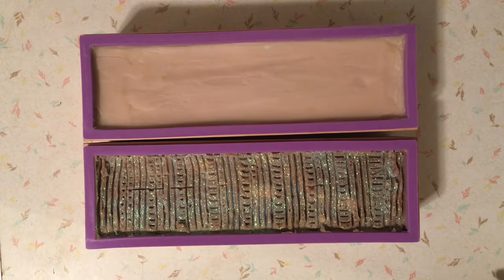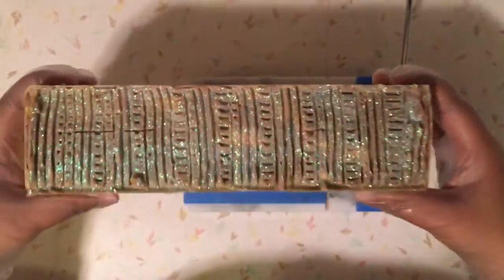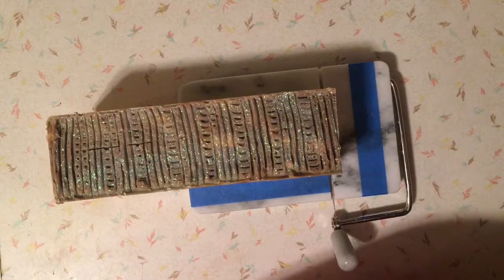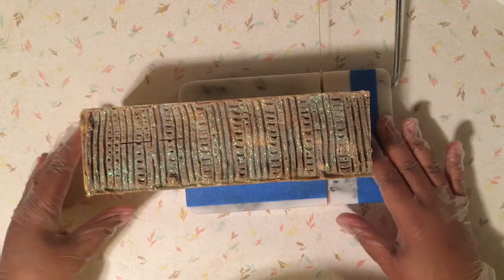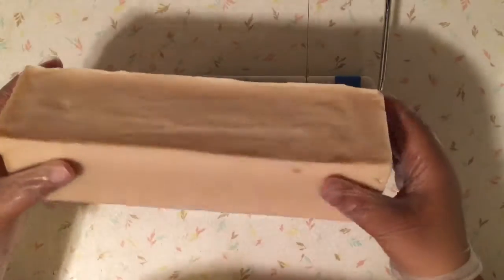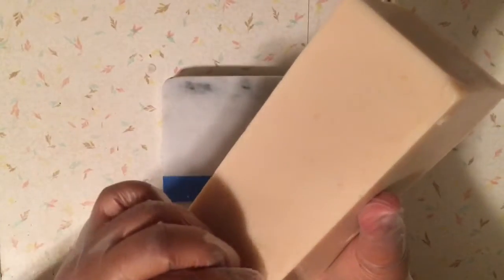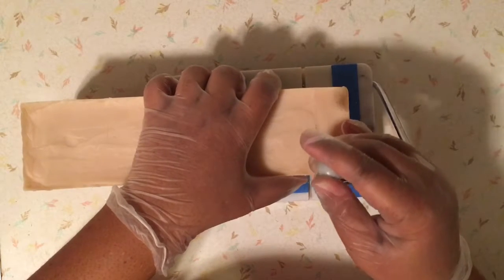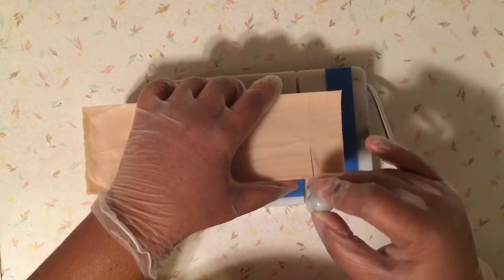Cutting Sageapple + Aloe Geranium | The Soap Throne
Please enjoy these cuttings.  Today you get two soaps in one video.